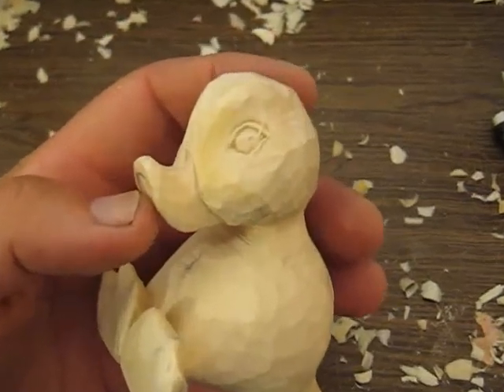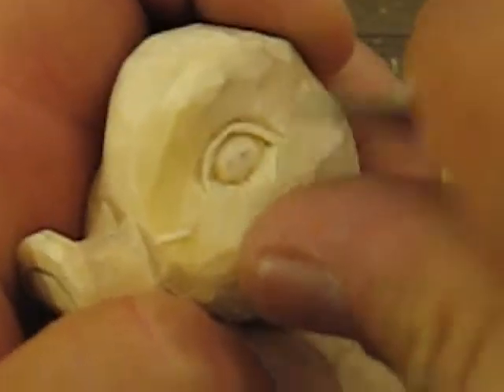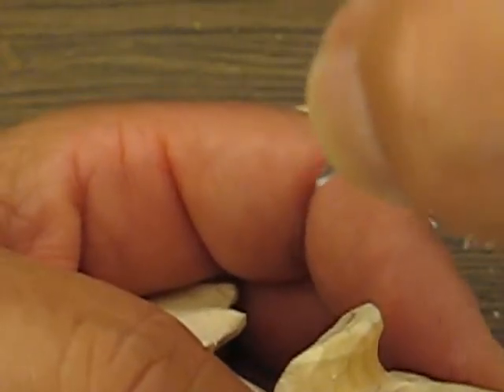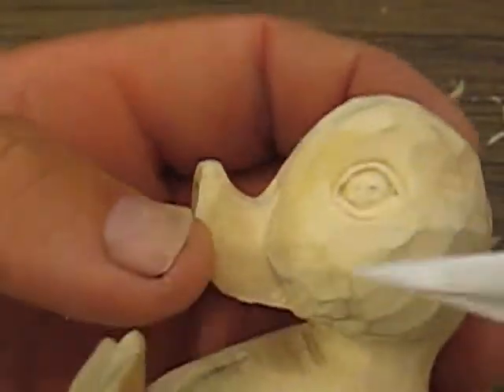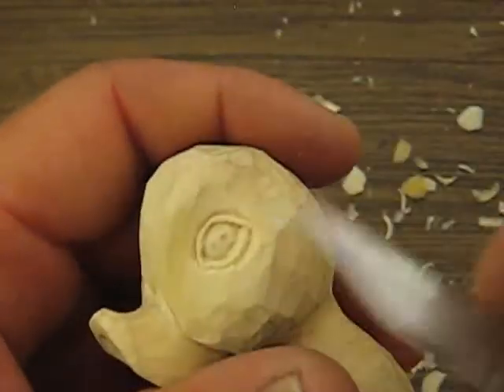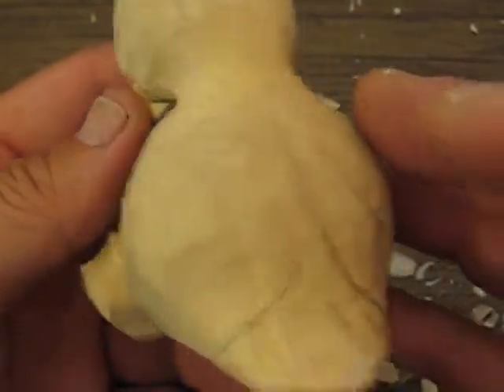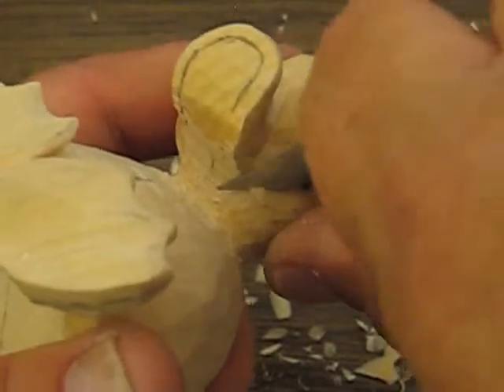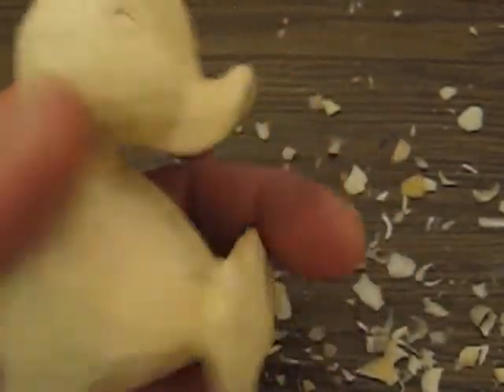DUCKY'S FIRST PLUNGE #12